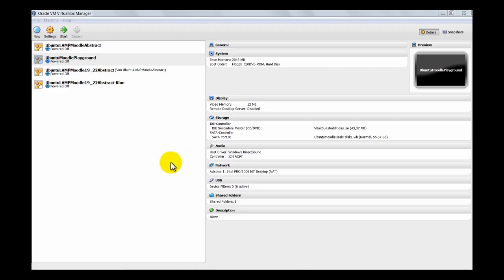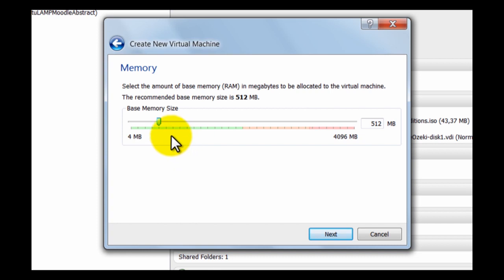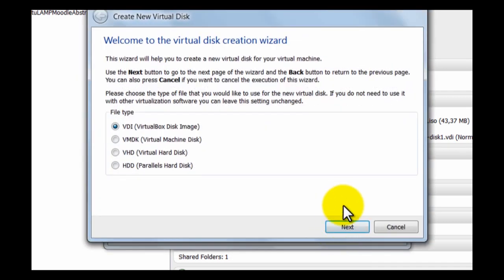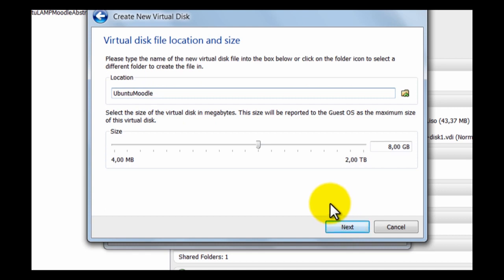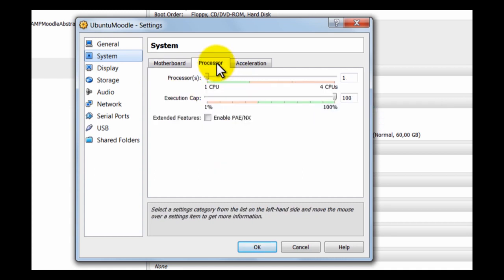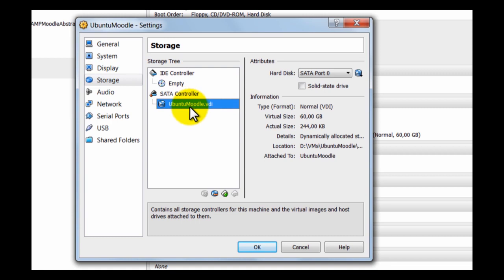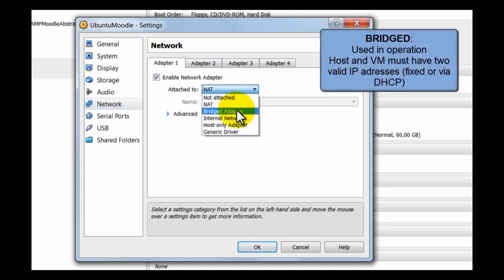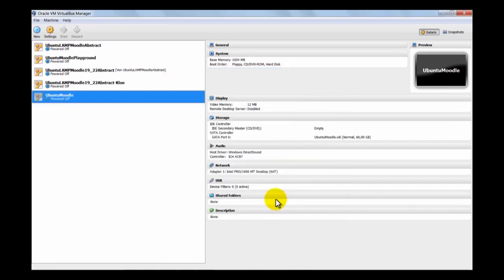01 -- Moodle in the Box -- Create and Configure Virtual Box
This tutorial shows you, how to create a new Virtual Box and how to configure it.

You have to download and install the Virtual Box Software before.